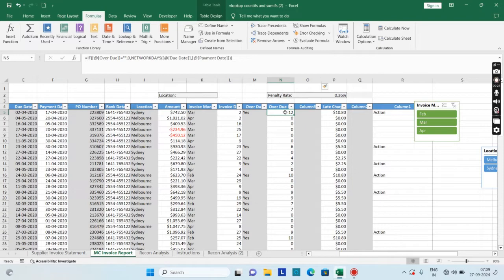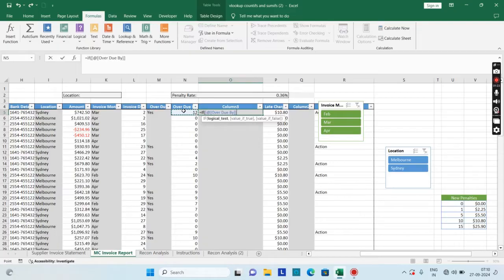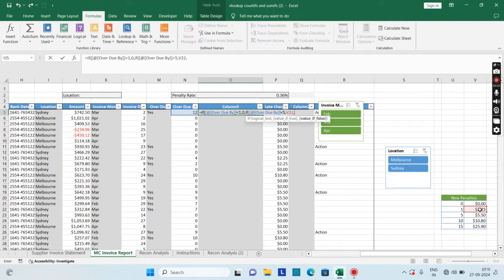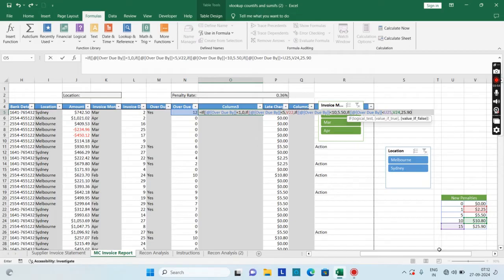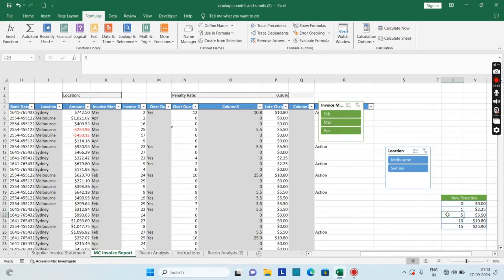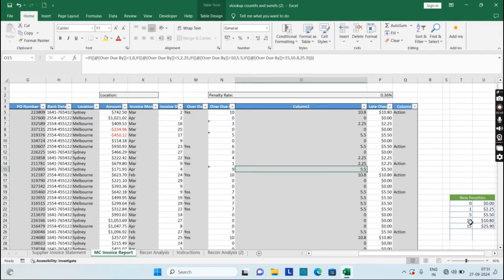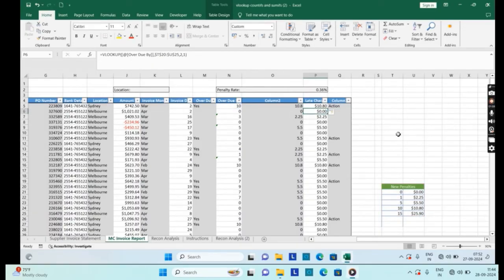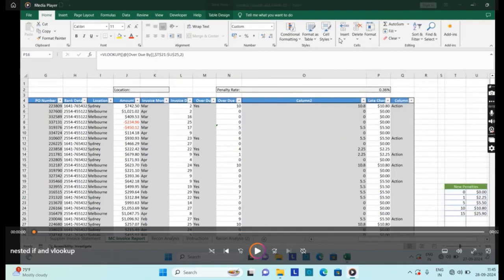Nested -If in Excel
In this we describe about use if nested if and how it can be used as we use vlookup